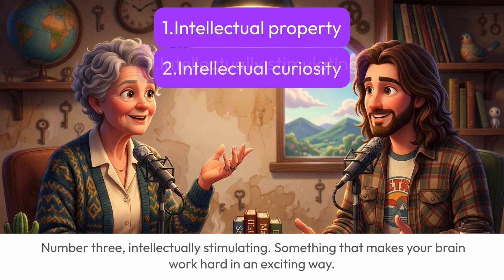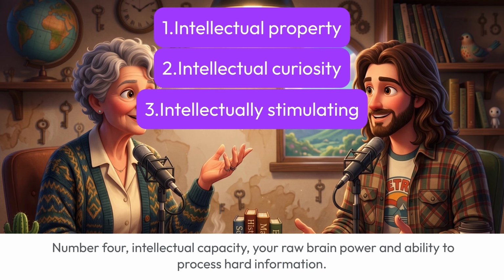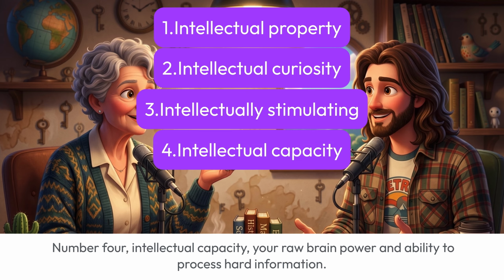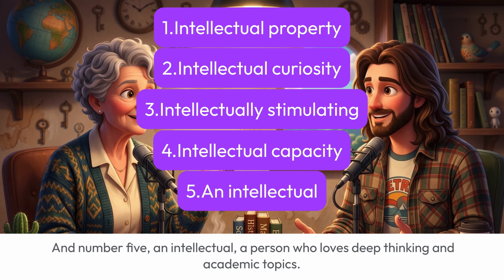Intellectual: 5 Useful English Chunks Natives Use Every DayIntellectual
Do you want to sound more natural and sophisticated in English? In today's lesson, Jake and Sarah from "Word Unlocked" dive deep into the word Intellectual.

Many English learners know that "intellectual" relates to the mind, but native speakers use it in very specific ways. We’ll show you exactly how to use it in professional and academic settings using five common "chunks" or phrases.